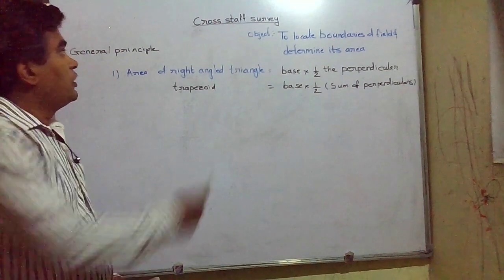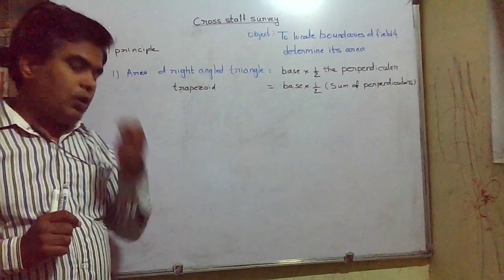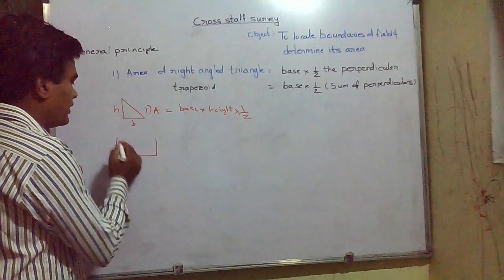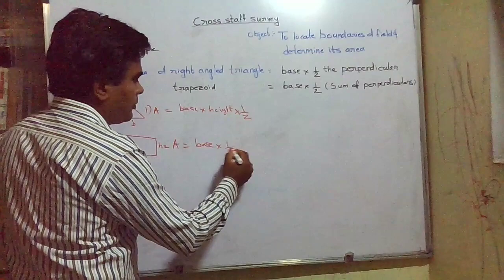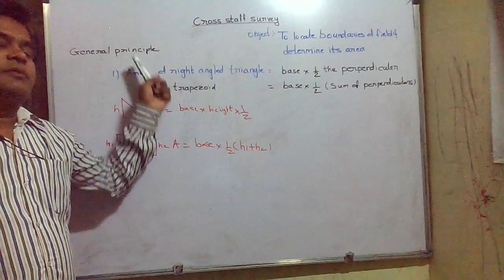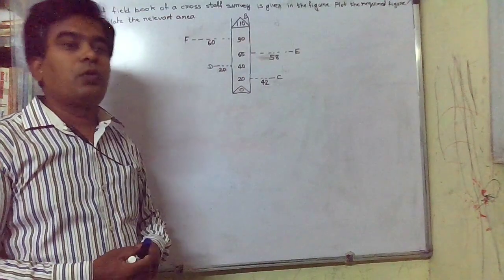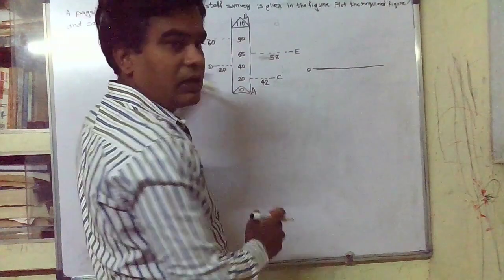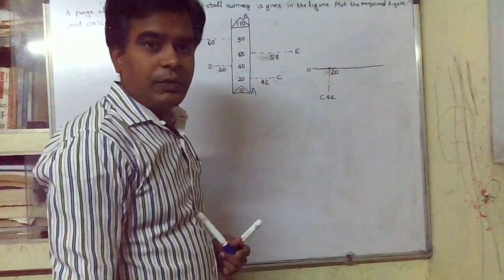Cross staff survey! Area calculation in chain and cross staff survey!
Area calculation in chain and cross staff survey. cross staff survey object, principle.